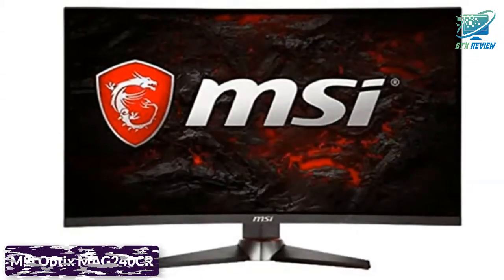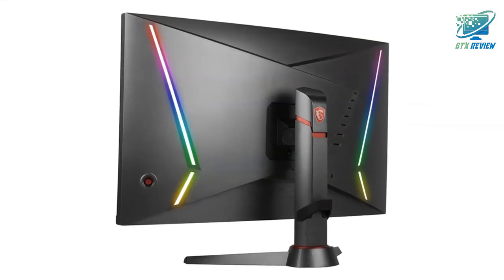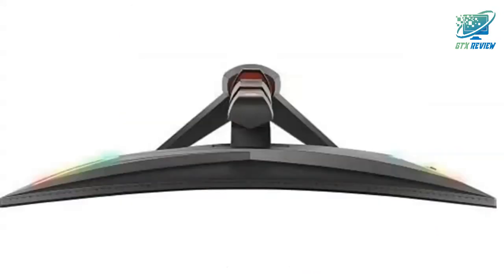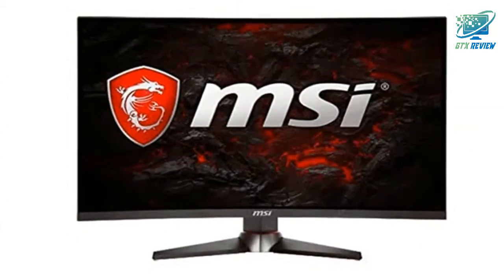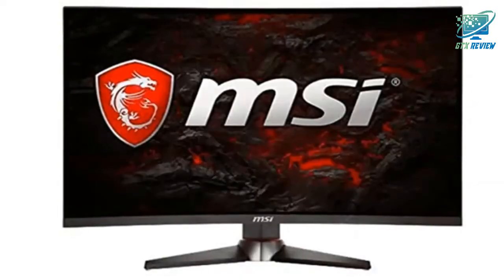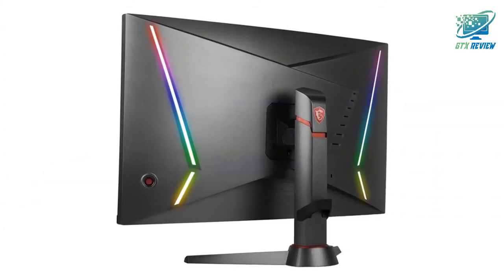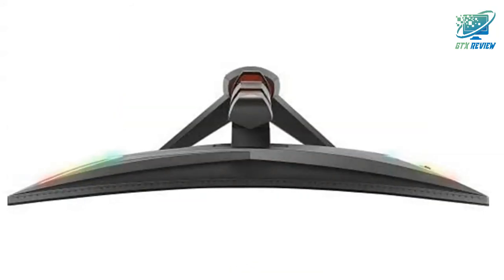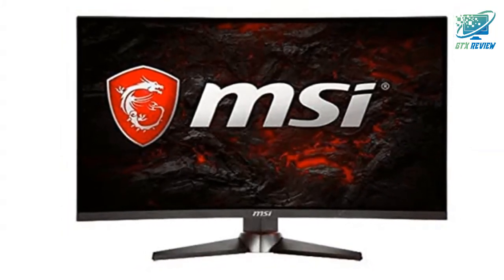MSI Optix MAG240CR | GTX Review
Check Price